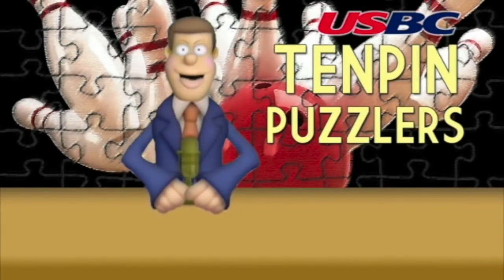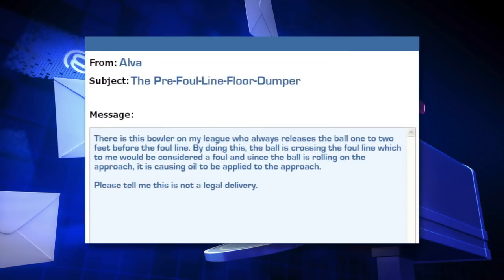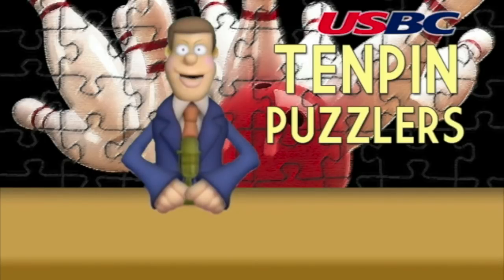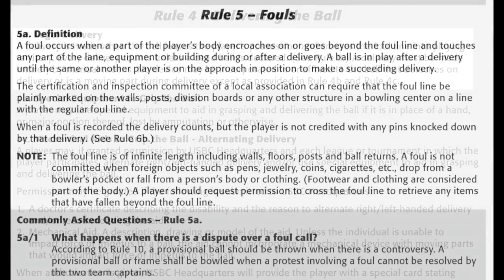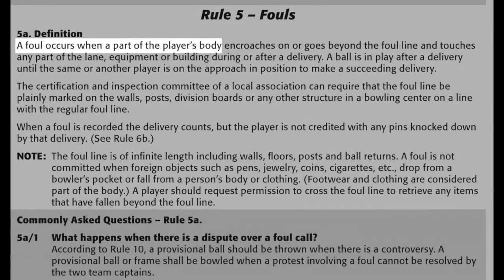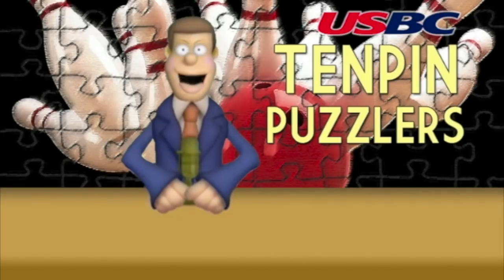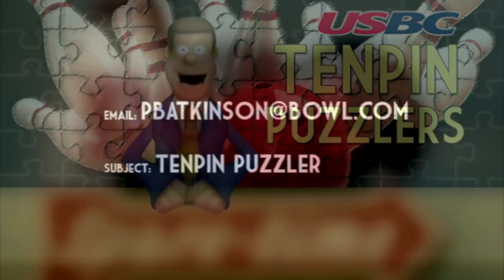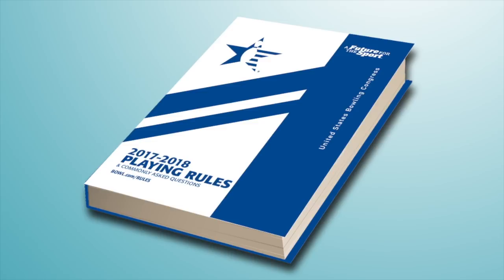Tenpin Puzzlers - Episode 31 - The Pre-Foul-Line-Floor-Dumper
Test your knowledge of bowling's rules in this month's episode of USBC Tenpin Puzzlers.

BowlTV is your best resource for bowling videos on YouTube!

You can also find lots of great bowling news and information on our